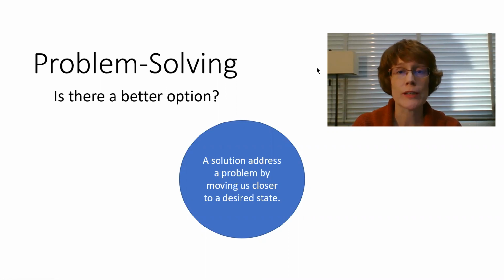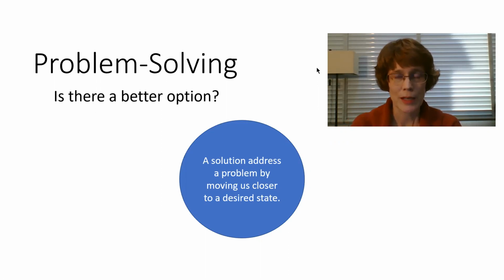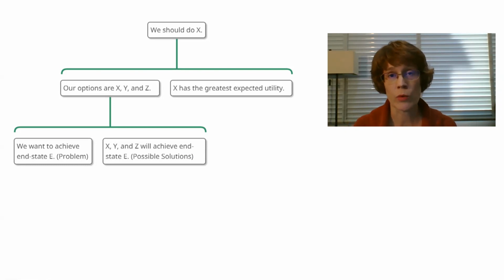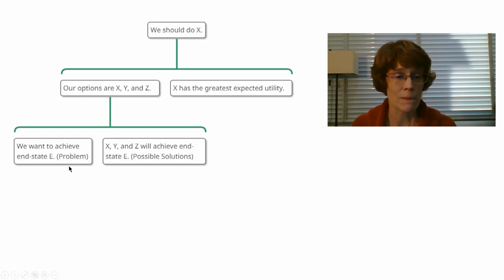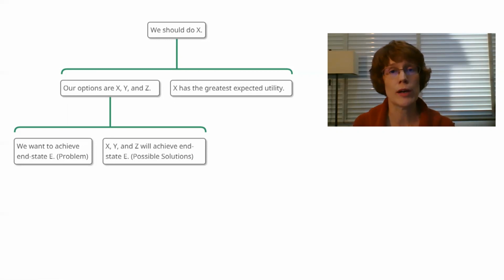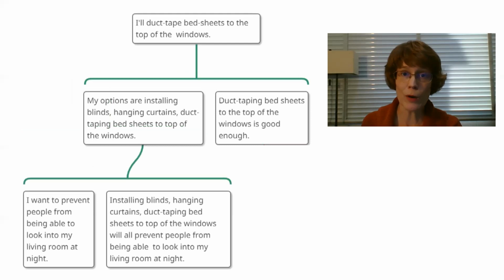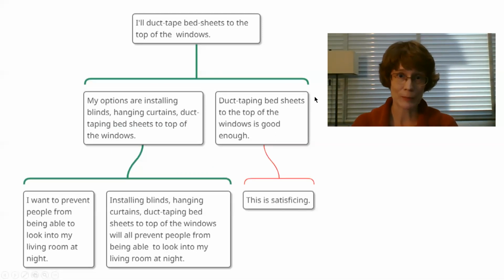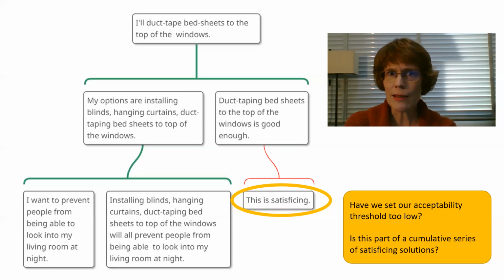2019.11.14 - Satisficing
Satisficing